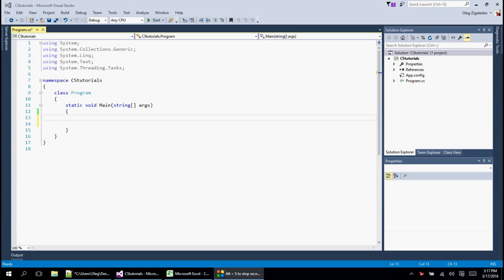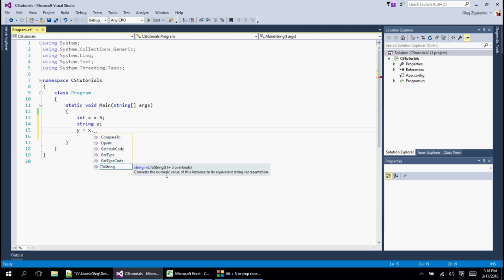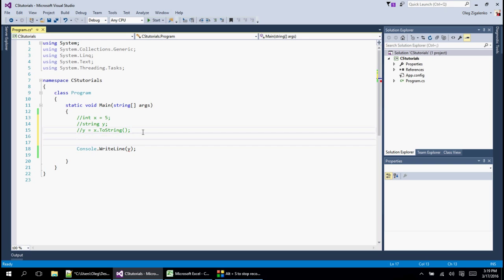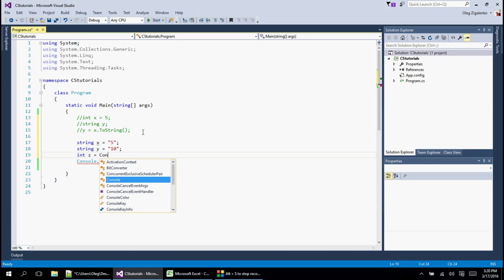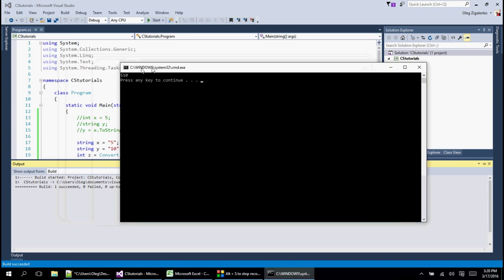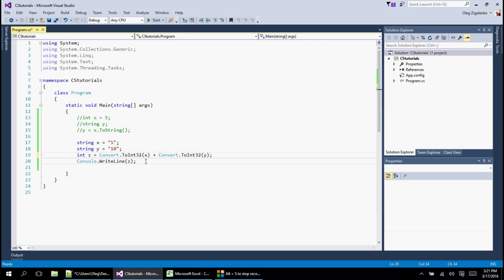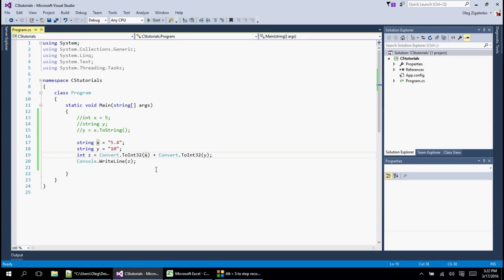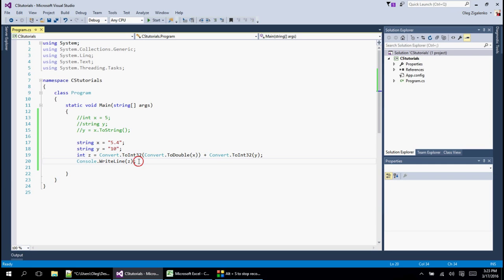C# Programming Tutorial 14 - Converting Strings to Numeric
In this video tutorial I am talking about how to convert String data type to Numeric. This is often used to take input from user and store it as a number.